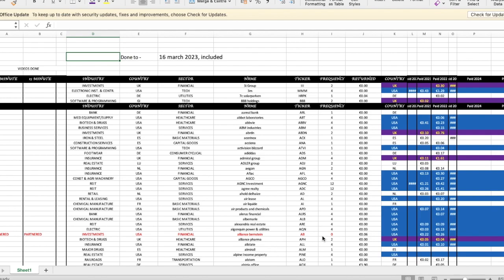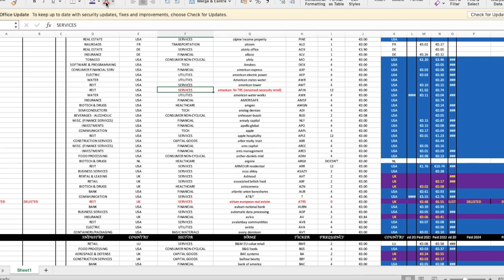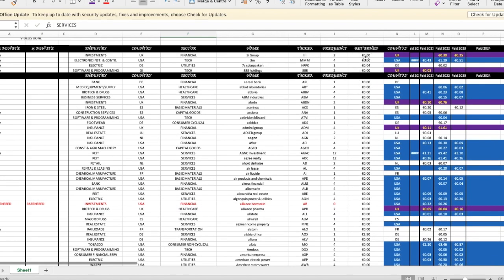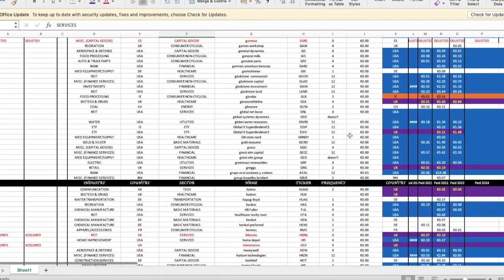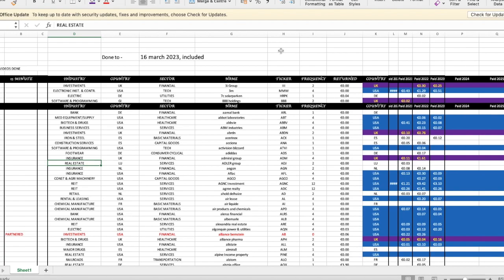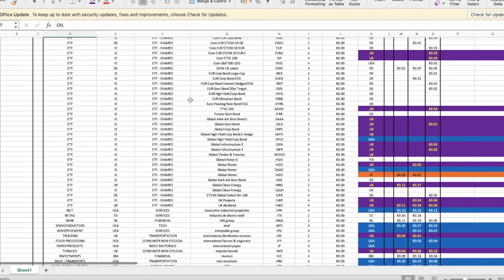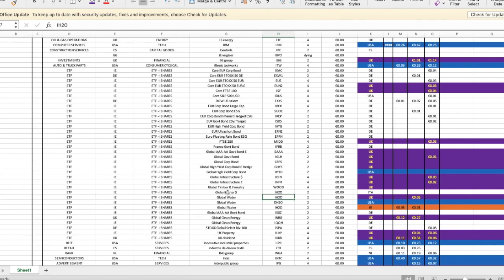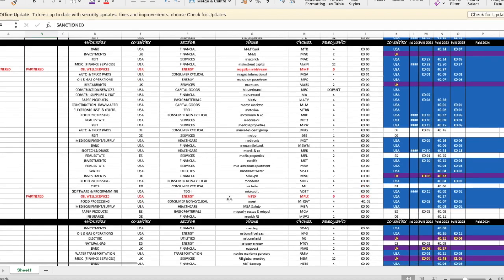Daily Dividends Trading212 Portfolio 28/9/2023 - It pays up to 2770 dividend payments per year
Link to Portfolio spreadsheet on Google Sheets =

I have around 715 different stocks, bonds and ETFs in it from the USA, UK, Germany, Netherlands, Luxembourg, Austria, Switzerland, Italy, Spain and some others.

Dividends are exchanged into euros from American dollars, British pounds and Swiss Francs.

Around 40 stocks pay monthly dividends and about 40 bonds pay monthly dividends, so i'm trying to get them all to pay €1 per dividend and will be focusing my investing into the bonds for a few weeks.

I hope you find some hidden gems.